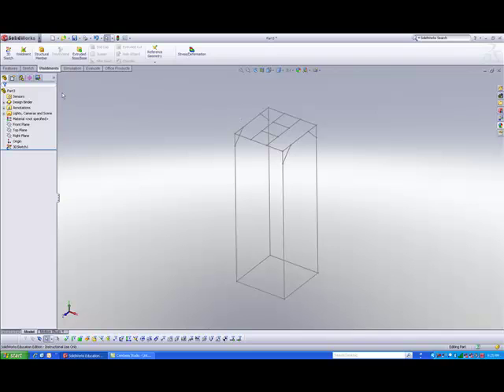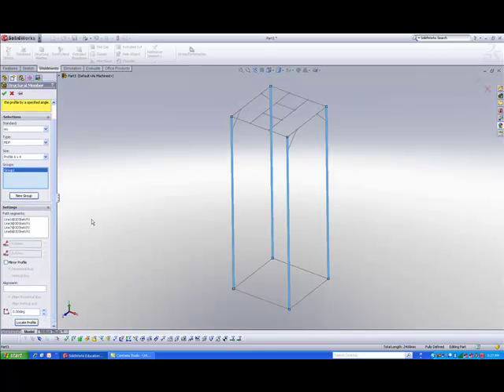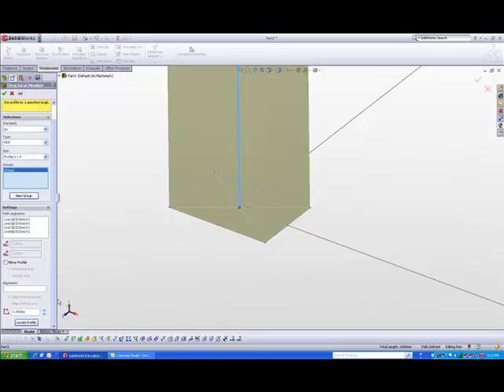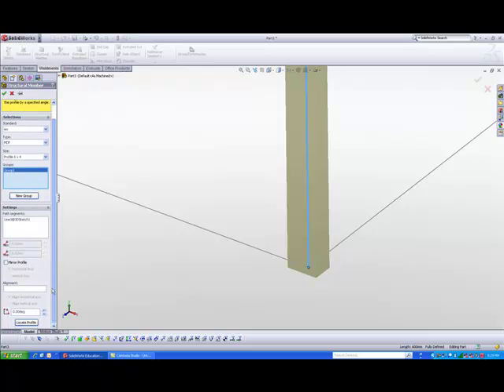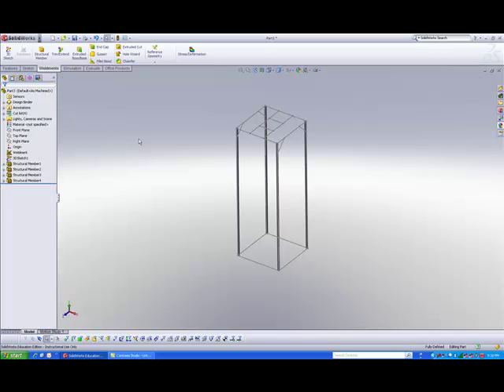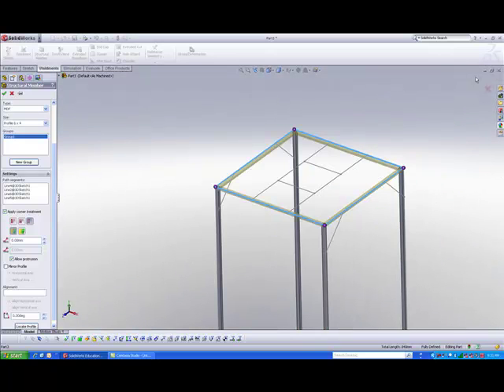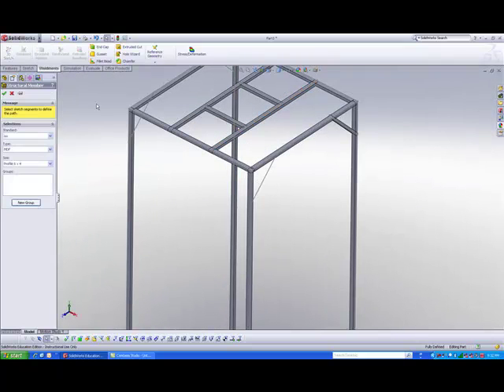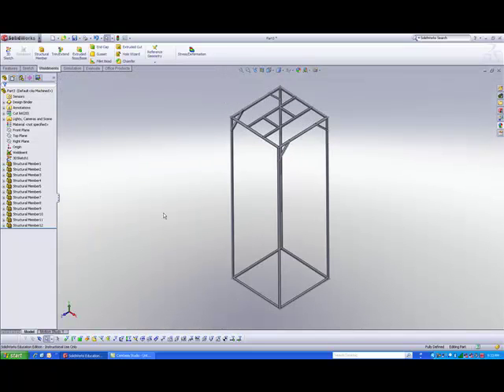weldment part 3.mp4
This is a video tutorial on creation of structural members using the weldment tools in SolidWorks. This video is created and copyrighted by 3D ClassWorks Pte Ltd, 2010.